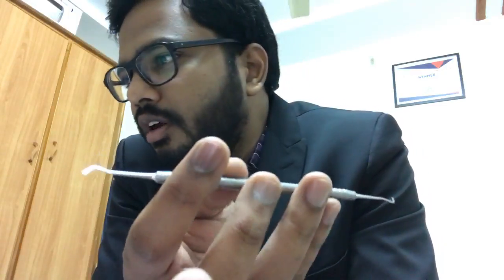Image Based MCQs - Hand Instruments In Operative Dentistry